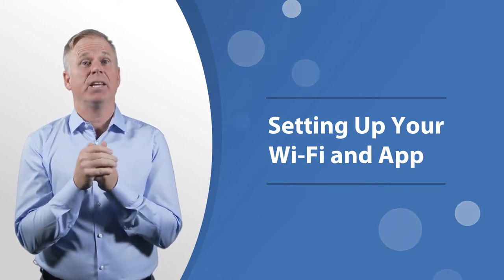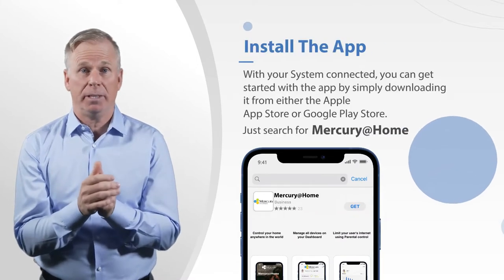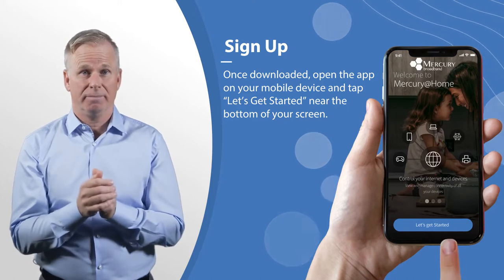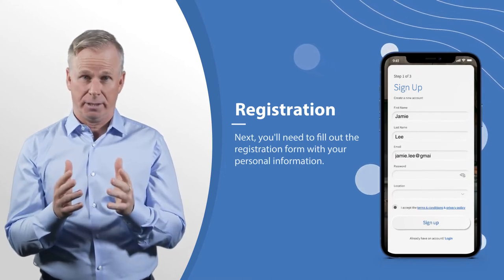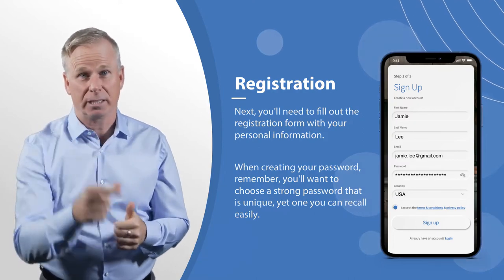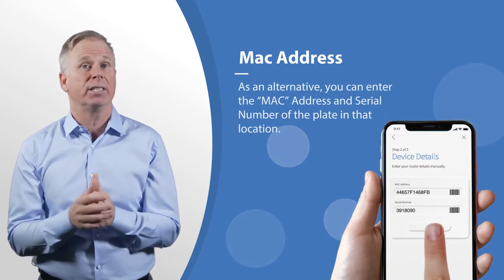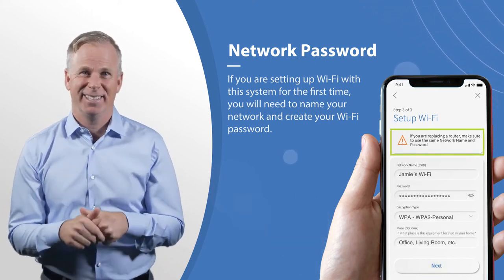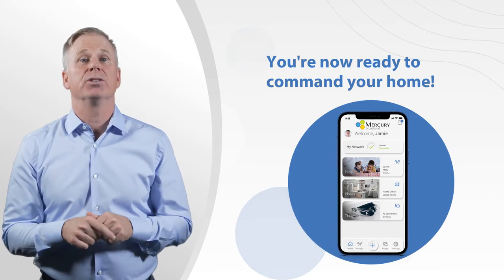How to Set Up Your Mercury Broadband Wi-Fi and App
How to set up your Wi-Fi and your Mercury@Home™ or Mercury@Work™ app!

Let Gerry walk you through these easy steps to set up your Wi-Fi quickly. Bringing you Smarter Internet In Your Hands™,  you get to control and manage your home or business network in the palm of your hand!

Save this post in case you need to set up your app!